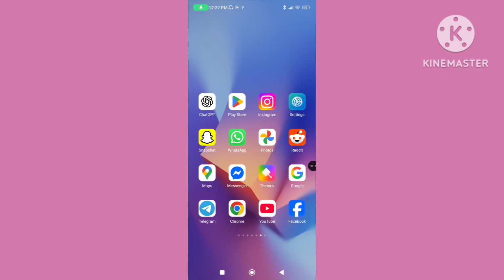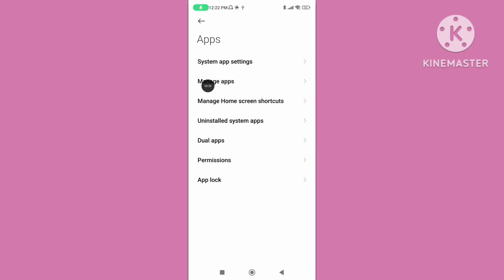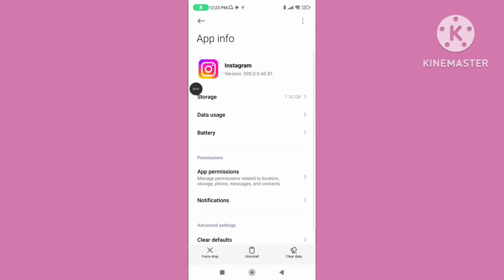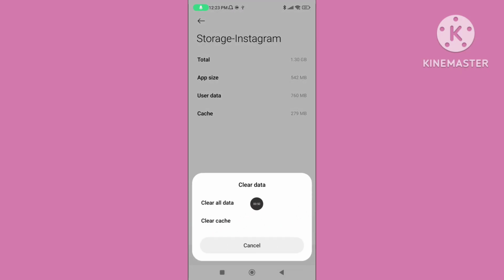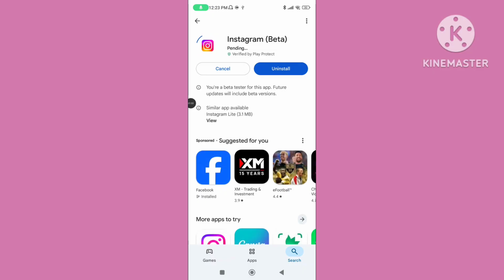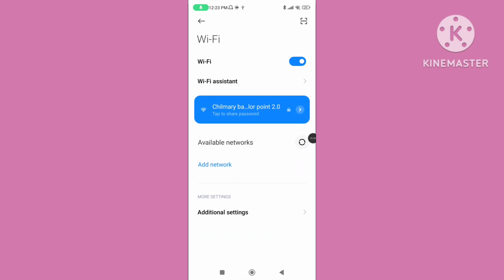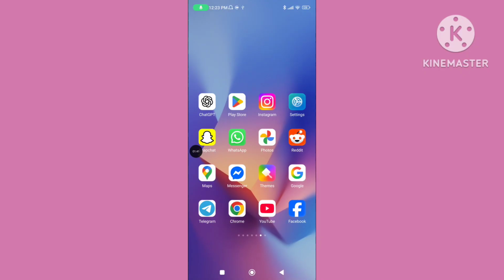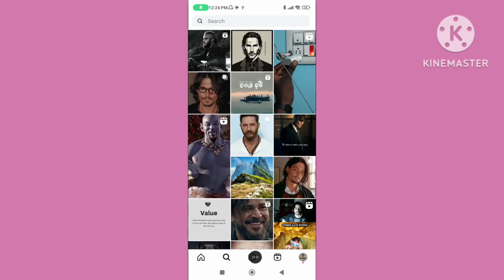Instagram Couldn't Load Results | Instagram Search Feed Not Working | Instagram Search Feed Loading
Instagram couldn't load results. Instagram search feed not working. Instagram Search Feed Not Loading. Couldn't load results Instagram. Instagram search feed problem.